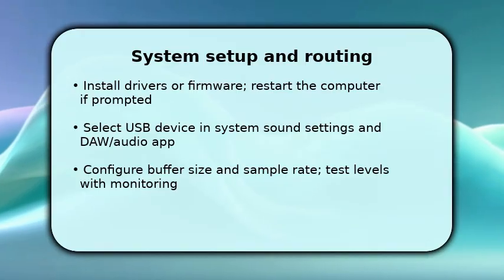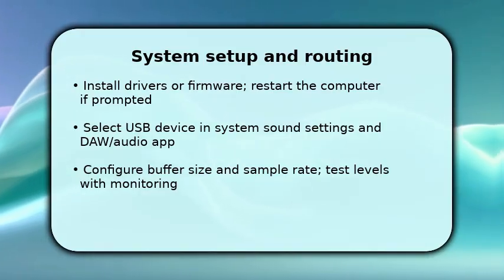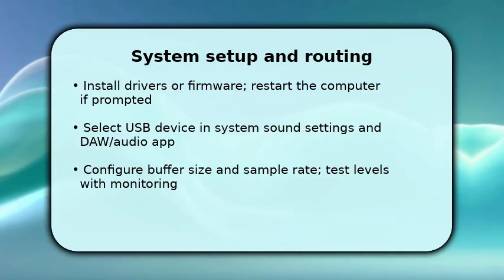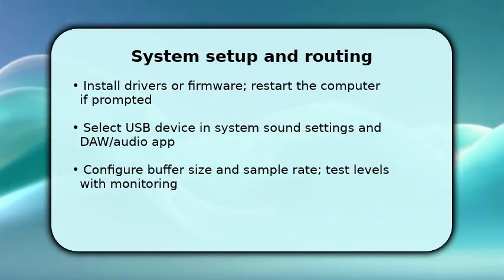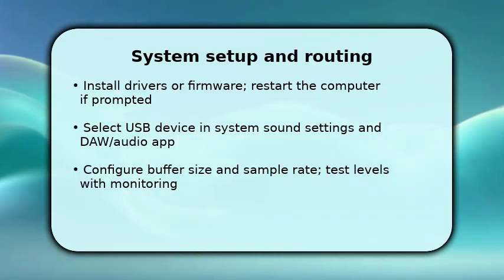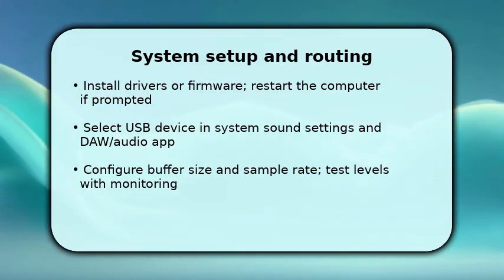How to Connect Audio Through Usb (updated)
Discover the step-by-step guide to connecting audio devices via USB. This updated video covers essential tips for troubleshooting common issues and ensuring a seamless connection experience.